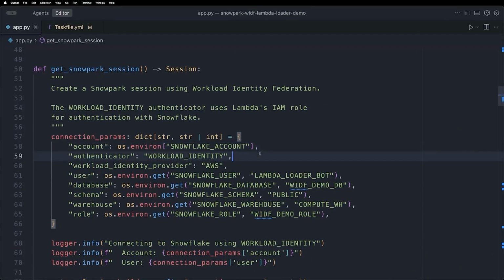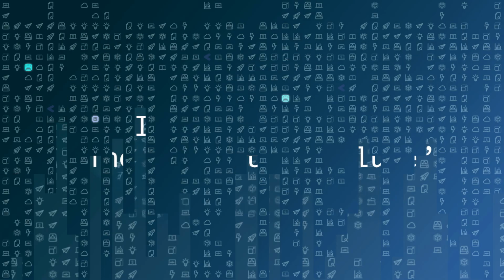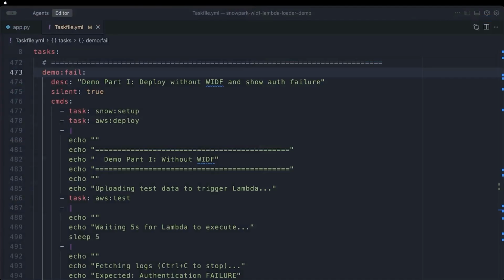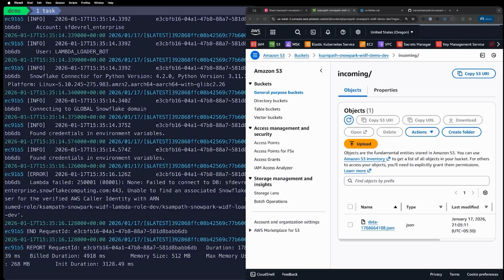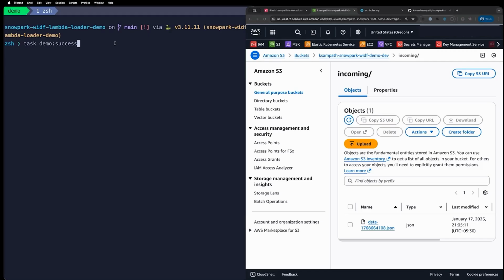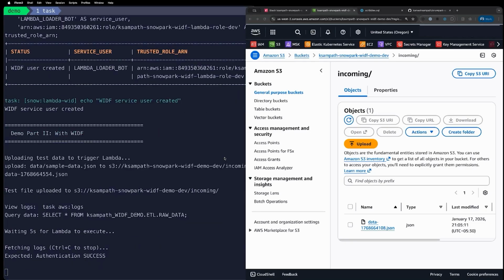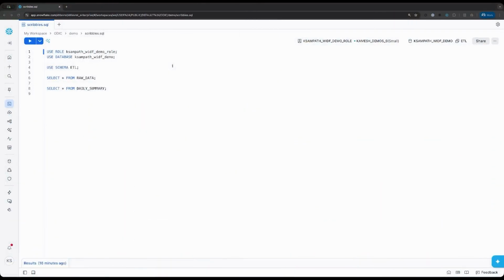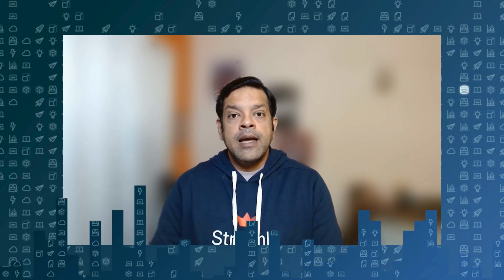Keyless Data Engineering With Snowflake And AWS Lambda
Learn how to build a secure, serverless data pipeline using Snowpark Python, AWS Lambda, and Snowflake Workload Identity Federation.

You will see how an S3 event triggers Lambda, how temporary credentials are exchanged using identity federation, and how data is written securely into Snowflake. The walkthrough covers deployment, trust configuration, and validation, ending with Snowflake Dynamic Tables automatically refreshing as new data arrives. This pattern combines strong security with serverless speed for modern data engineering workflows.